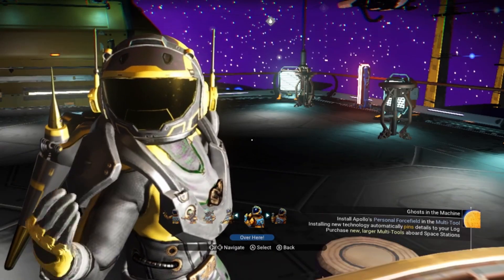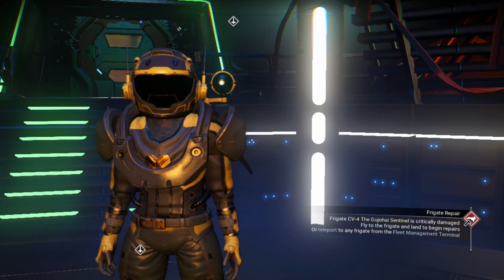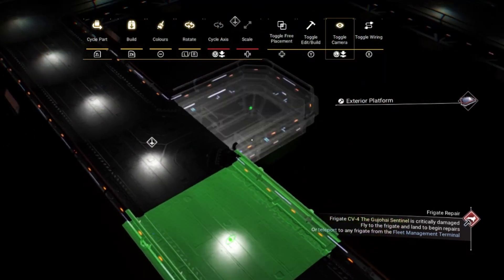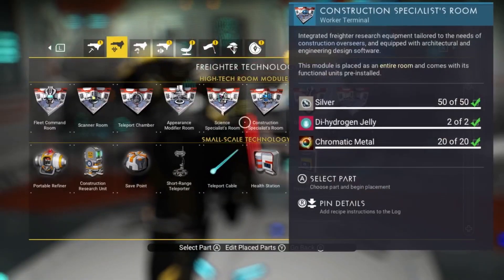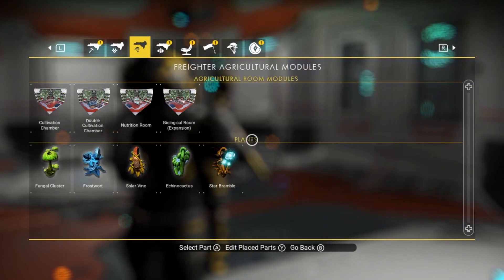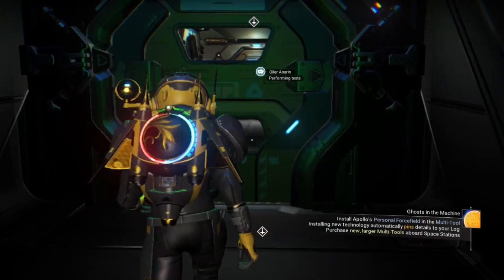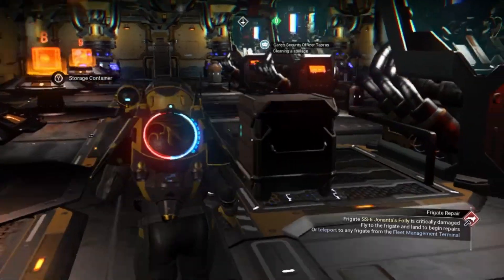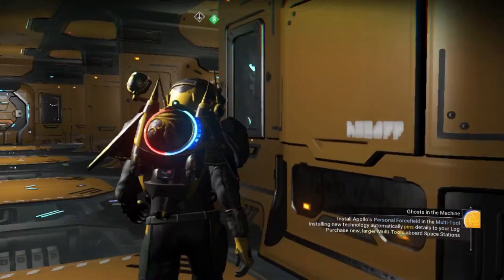Building my freighter base in No Man's Sky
In this video I'm going to be building a freighter base, the aim is to create a base that flows nicely and has separate sections for industrial, technology and agriculture.

Hello all, I'm BudgetReno and I play games off my Nintendo Switch.
My usual go to game is No Man's Sky but if its a Sandbox game or
space related chances are I'll play.

Wednesday and Friday evenings 8:30 GMT